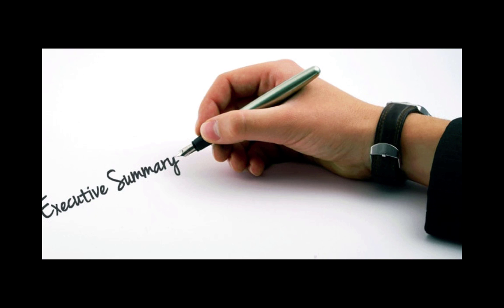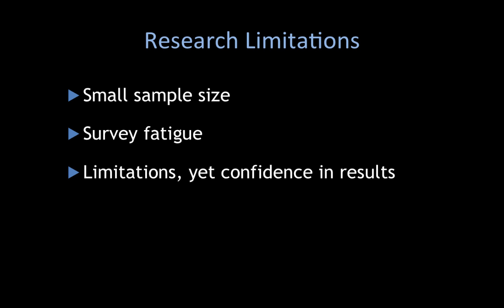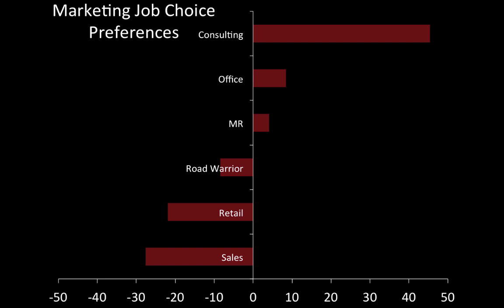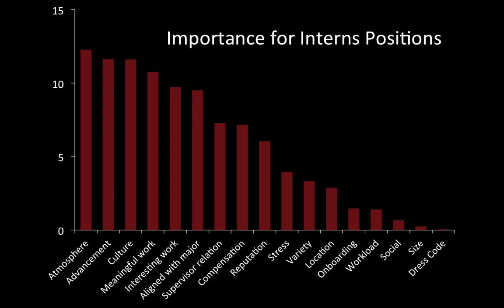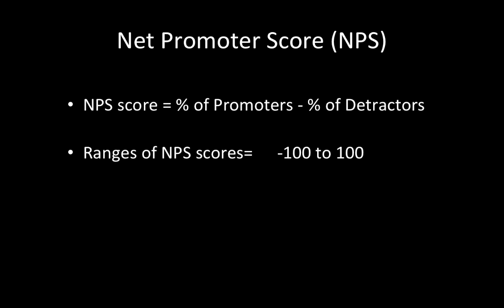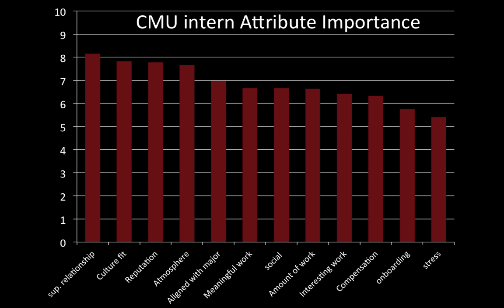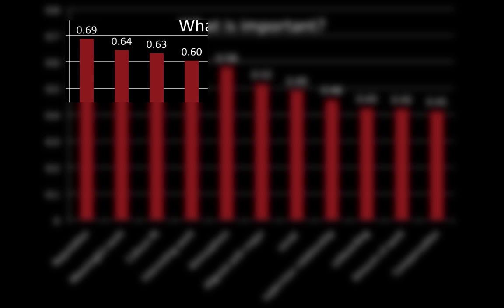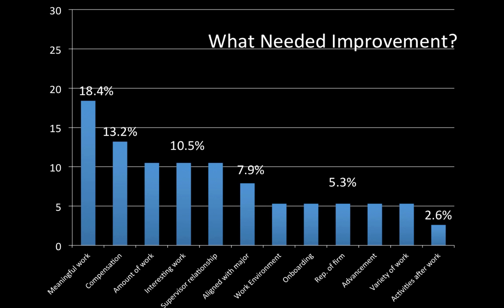Final Project 450